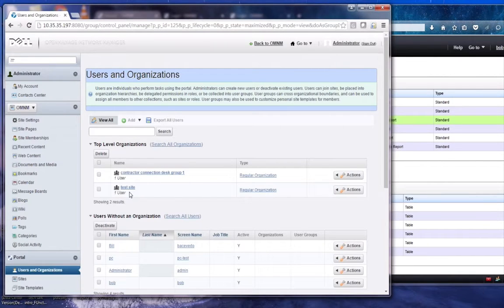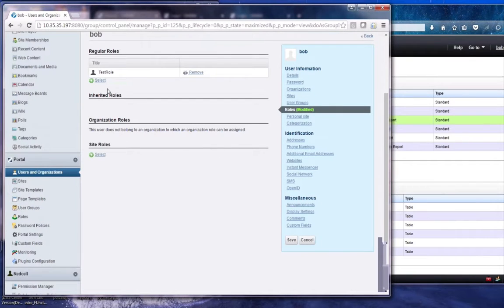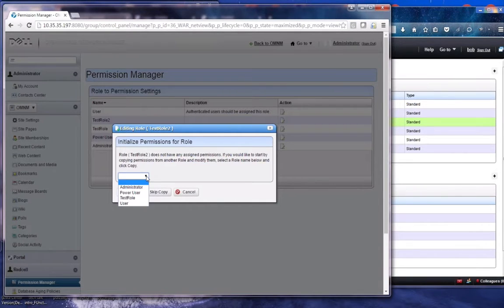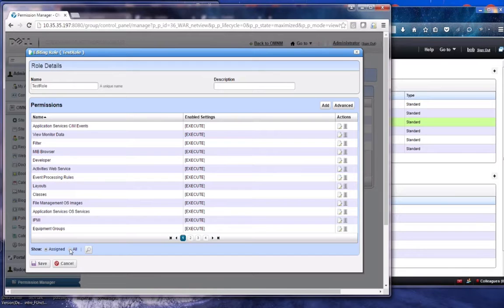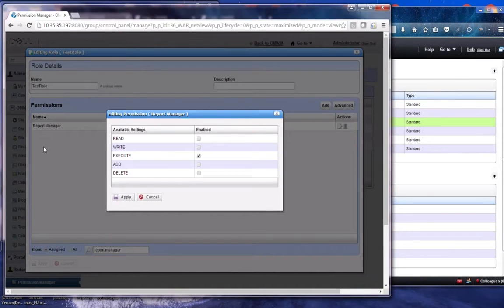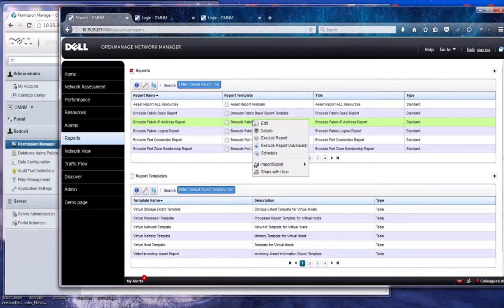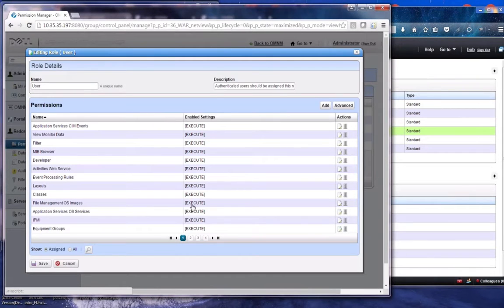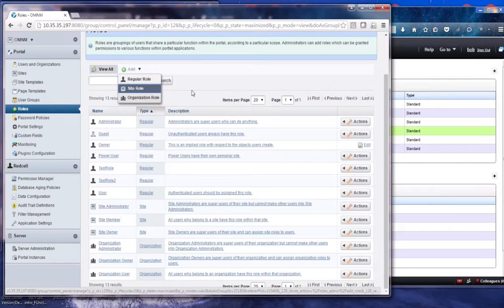Setting Functional Permissions For Flexible Security User Management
In this video take a brief look at setting functional permissions.  Learn how to secure OMNM portal features and control user access using roles and functional permissions.